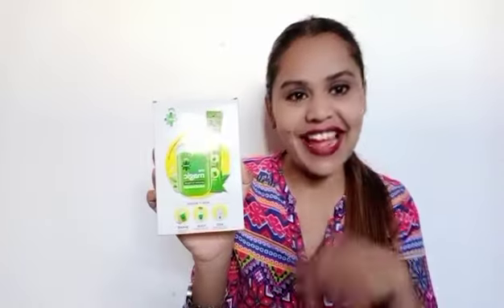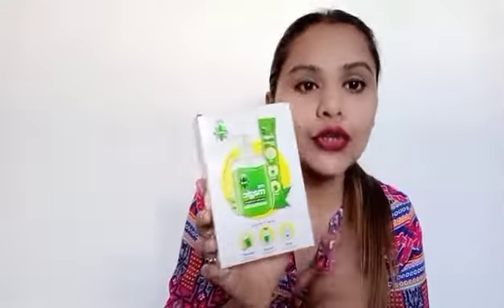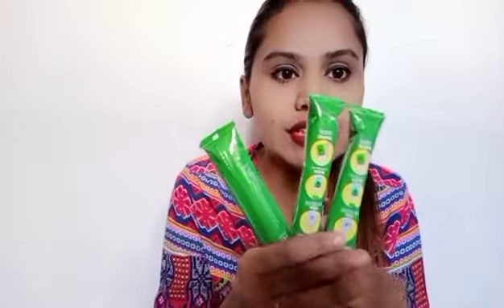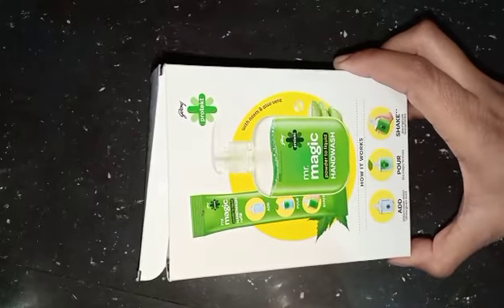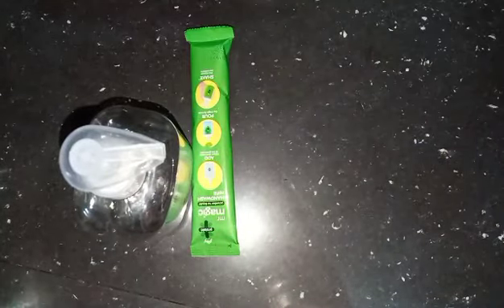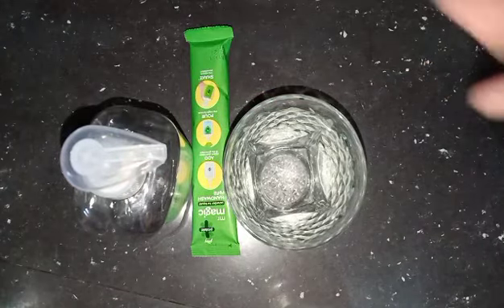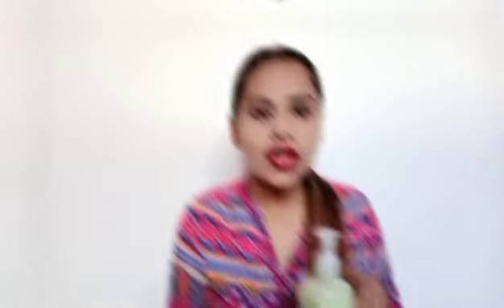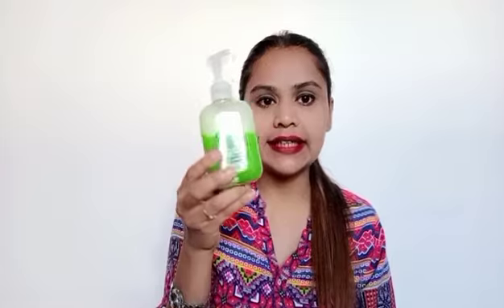Easy way to kill germs|| Mr. Magic Handwash !!! हाथों को साफ करने का आसान तरीका🧼🧽❌ कीटाणु कैसे धोए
mr. magic
handwash

the first-ever powder to liquid handwash.

powder to liquid format

a first, in the world of hand washes!

with neem

which is tough on germs.

soothing aloe vera

makes it gentle on skin.

extremely affordable

compared to other hand washes in the market.

over? refill!

get a refill worth Rs.15 and make a full bottle of hand wash, all over again!
make 200 ml of hand wash
from a single refill!
getting healthy hands is as easy as 1, 2, 3

buying link👇